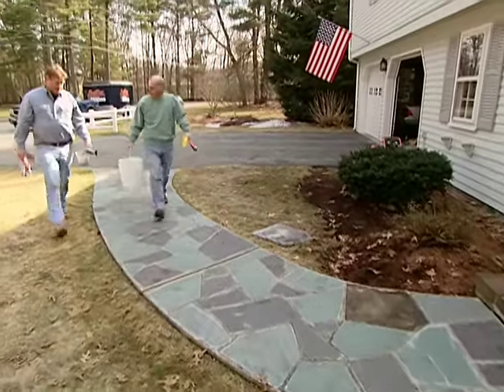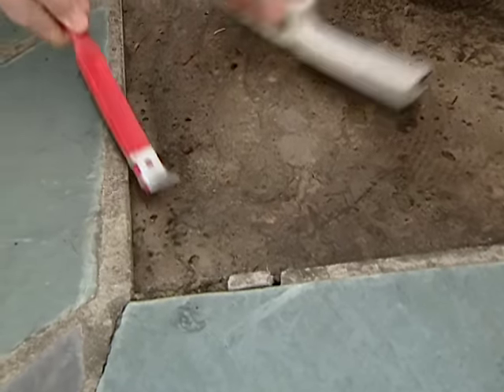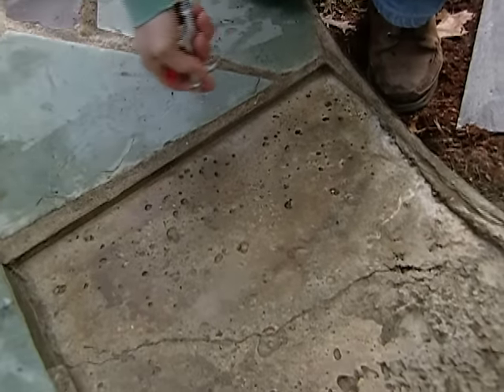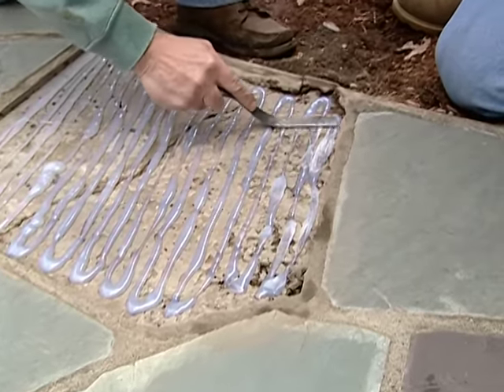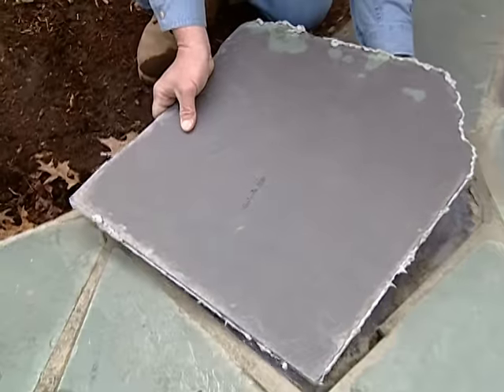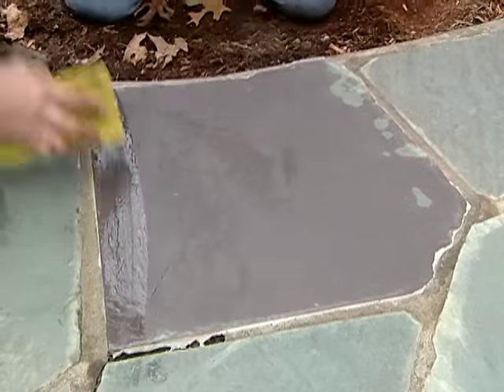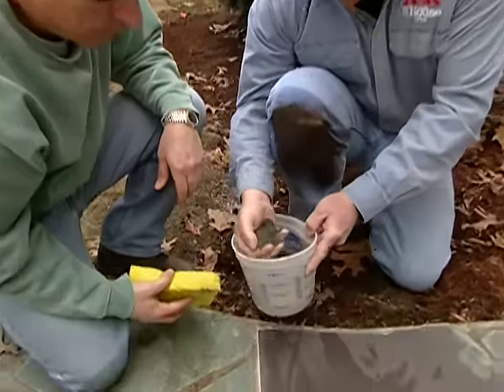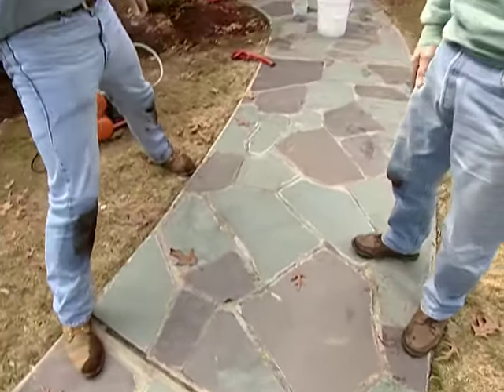How to Repair a Mortared Flagstone Walkway | This Old House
This Old House landscape contractor Roger Cook shows a no-mortar way to fix a mortared walkway. (See below for a shopping list and tools.)

Shopping List for Repairing a Mortared Flagstone Walkway:
- masonry adhesive
- mortar-joint repair adhesive
- stone dust and sand mixture

Tools for Repairing a Mortared Flagstone Walkway:
- wire brush
- caulk gun
- sponge
- air compressor with air nozzle
- flat jointer or margin trowel